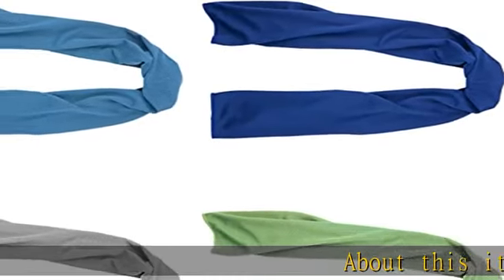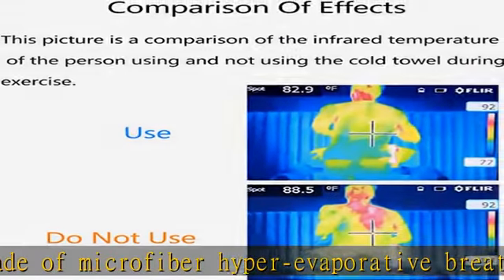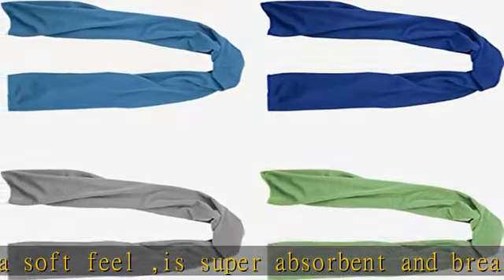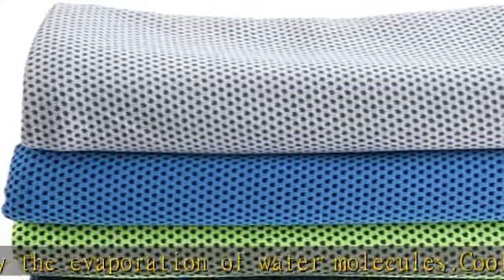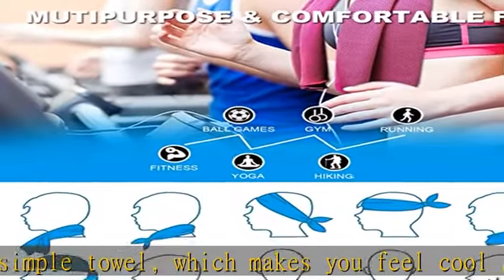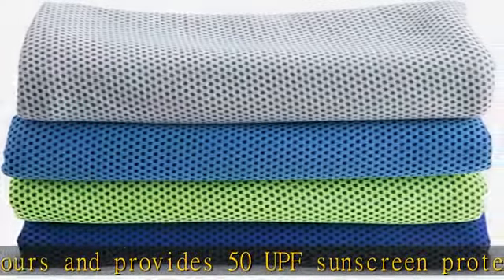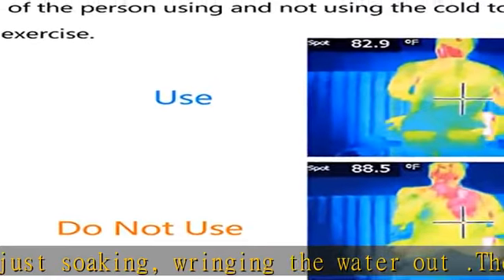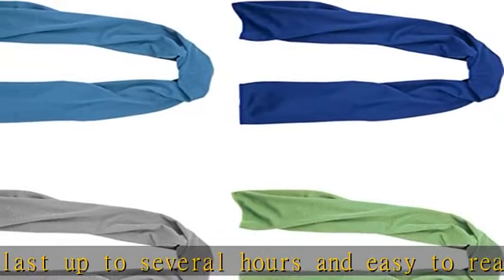4 Packs Cooling Towel (40"x 12"), Ice Towel, Microfiber Towel, Soft Breathable Chilly Towel Stay Co